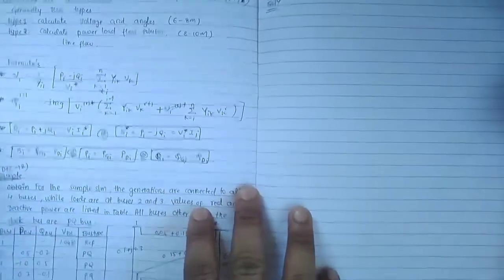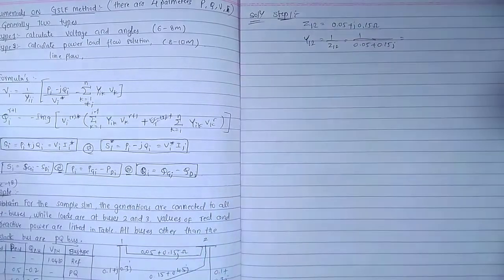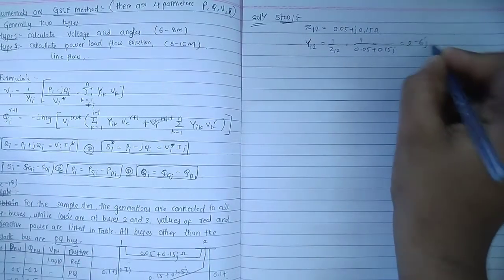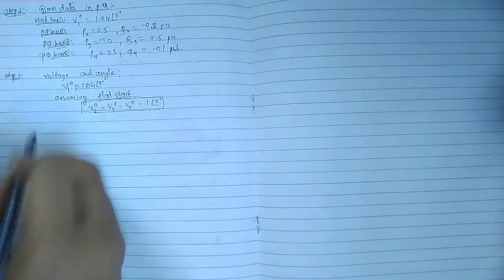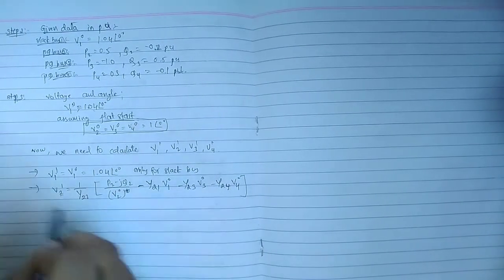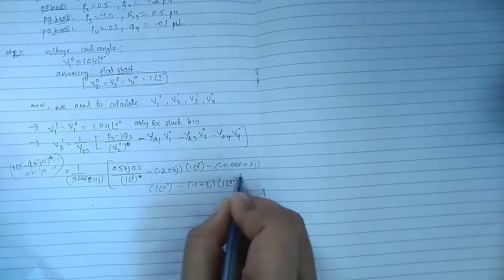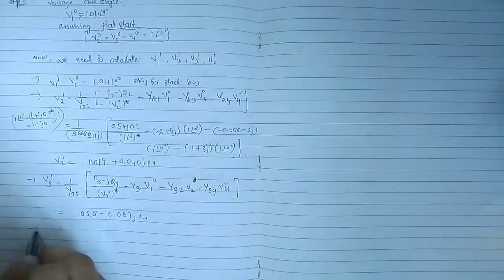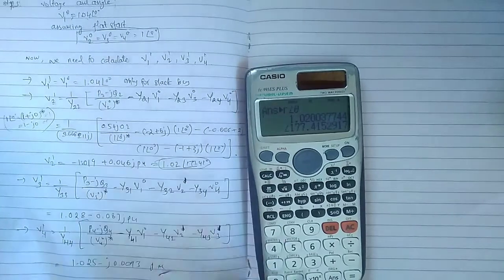VTU Power System Analysis - 2 : Module -02 ( GSLF method) Numericals (Type 1)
Since , the Numericals solution are lengthy the time duration to explain is more . U can watch in 1.25x speed or more as per convience.

Thank you all , For any more queries and suggestions comment me .